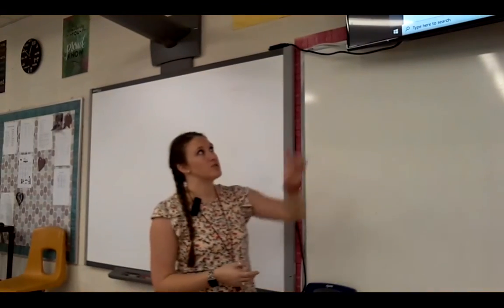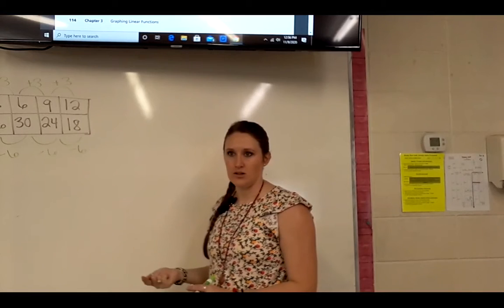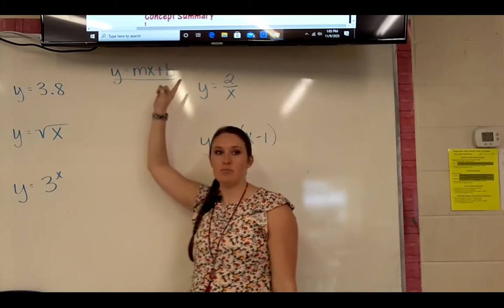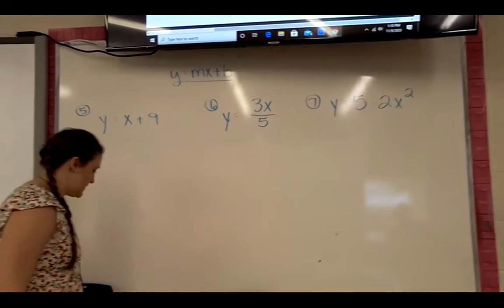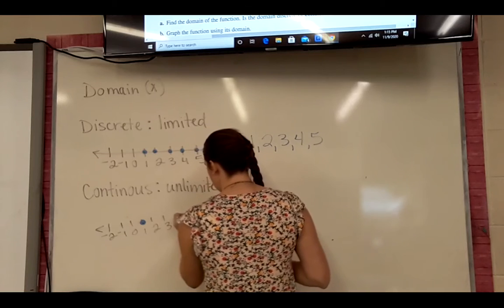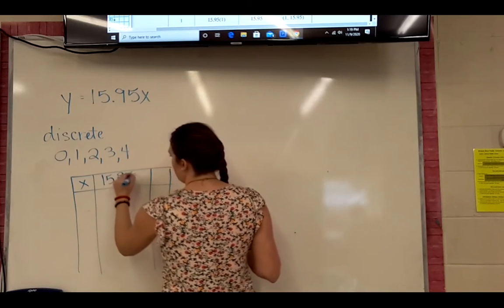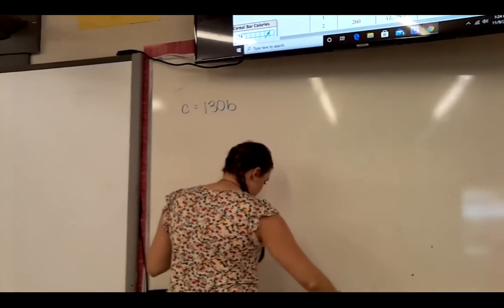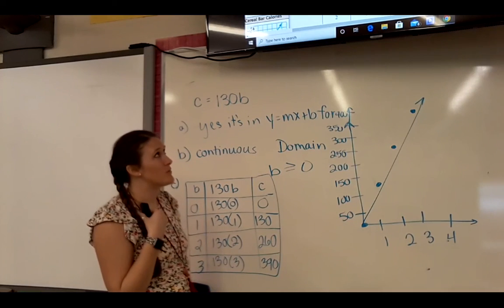Algebra 1 lesson 3.2 linear functions